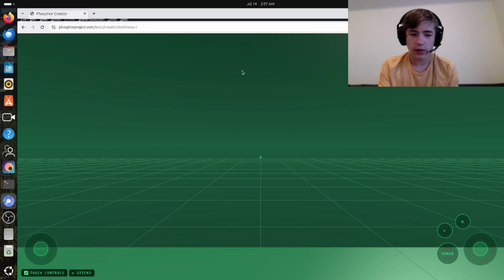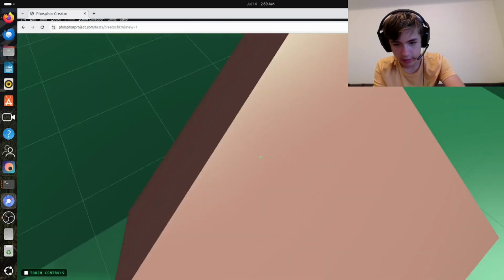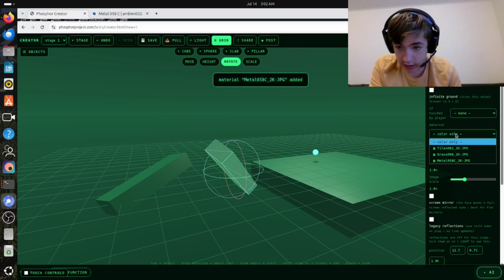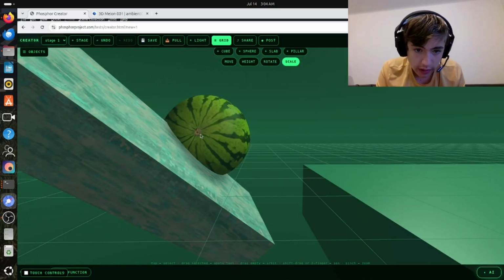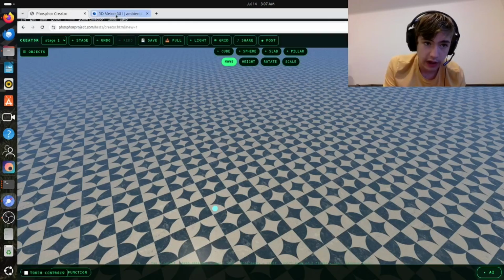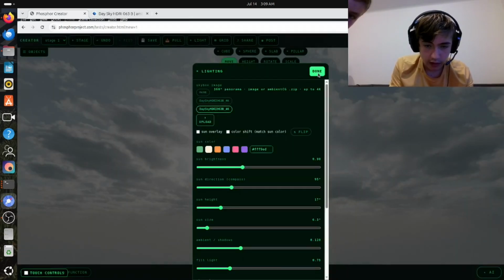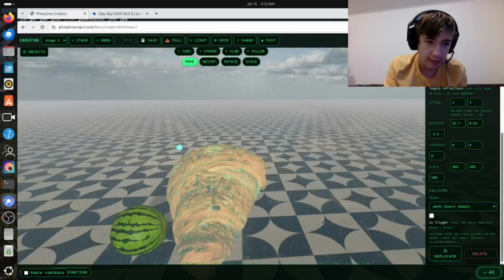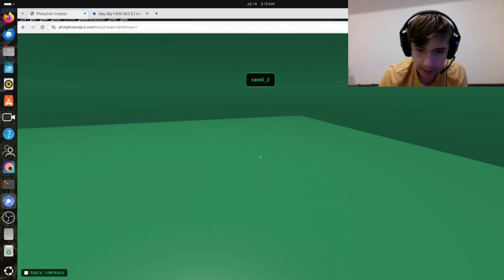How to create Ultra-Realistic games in under 15 minutes! (no code required)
This game was created in an editor created by The Phosphor Project by VHproduct. Links in my comment.